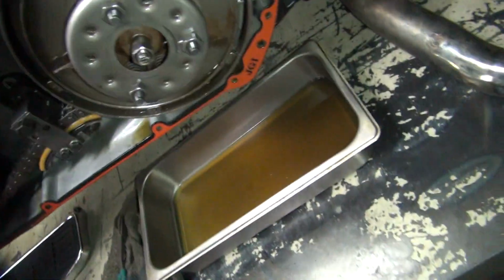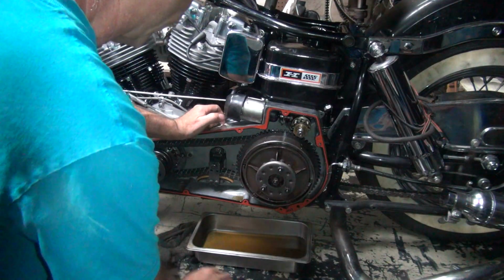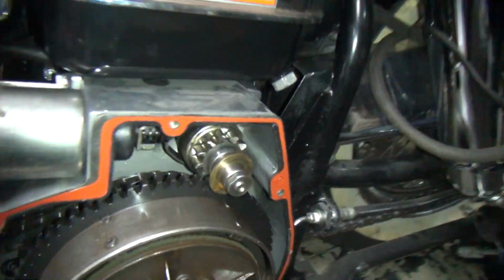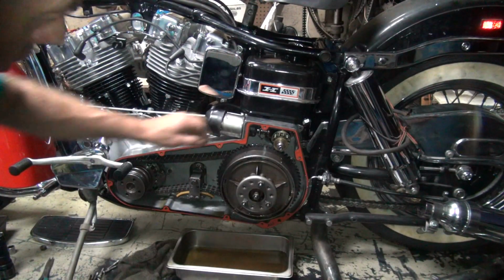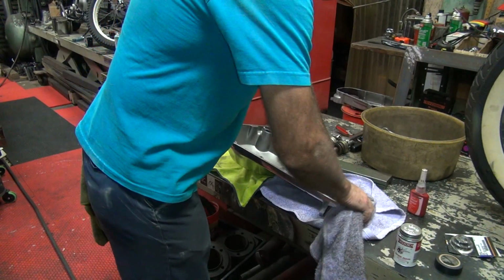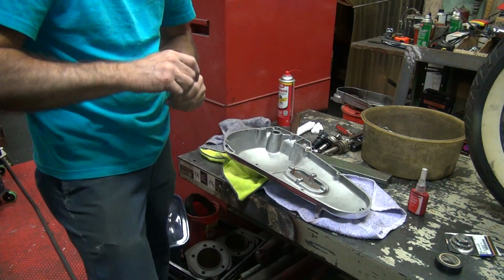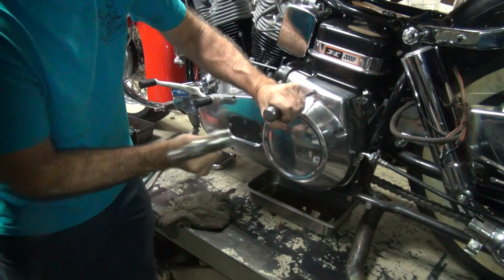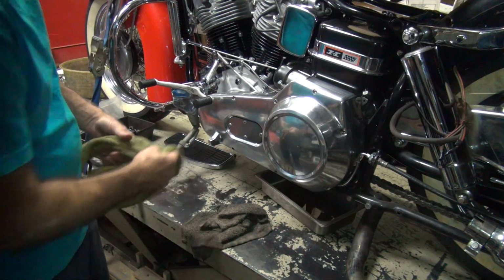1967 74ci shovelhead #203 flh bike assembly transmission rebuild harley craigslist tatro machine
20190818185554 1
1967 74ci shovelhead #203 flh bike assembly transmission rebuild harley craigslist tatro machine

here is just another surprise craigslist special purchase. you get what you get. see what it takes to assemble the bike and all the unknown surprises that come along. fresh rebuild or not?